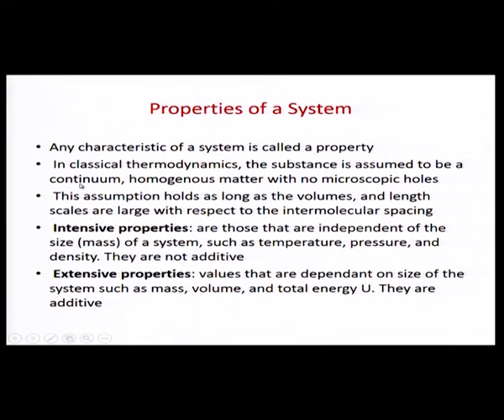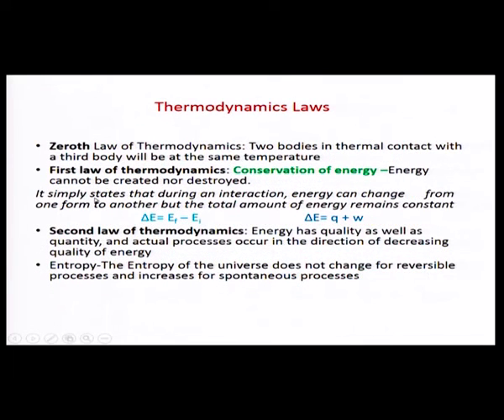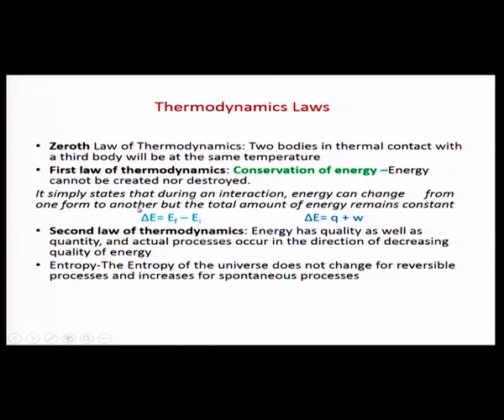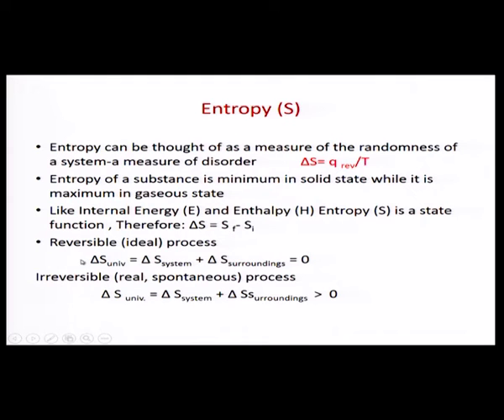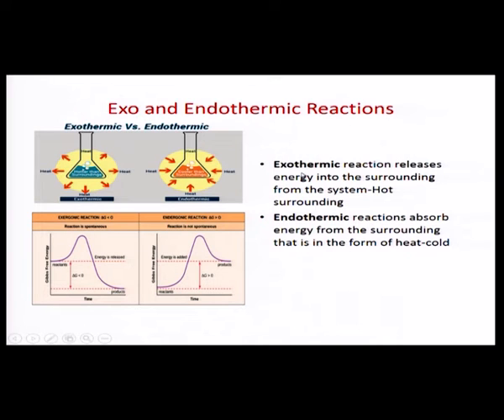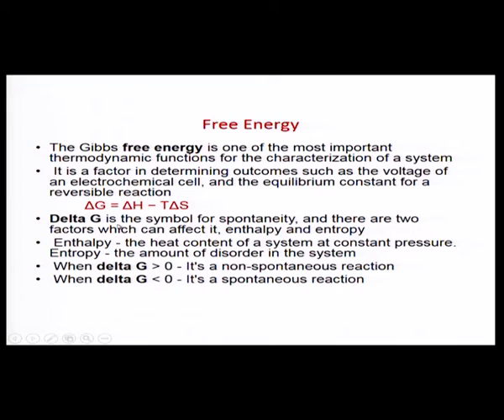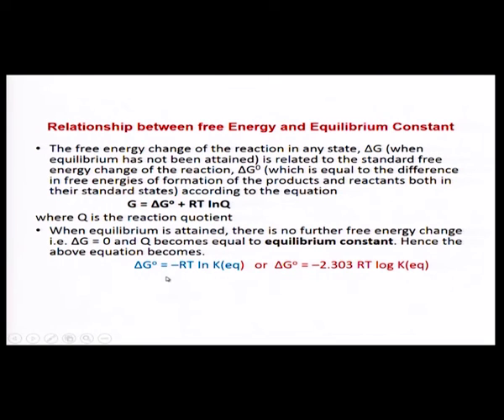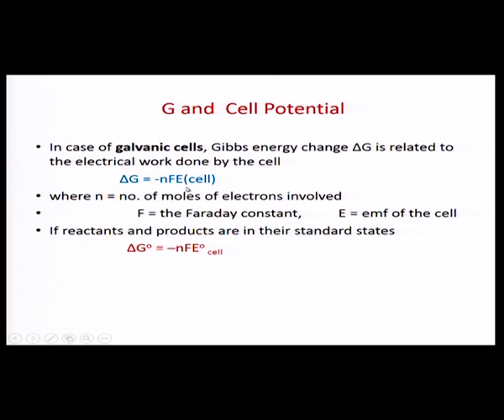Thermodynamics - Part -33